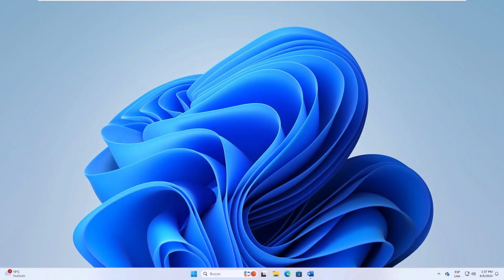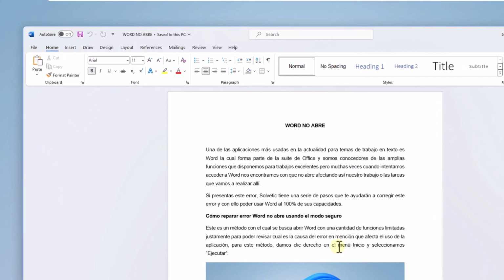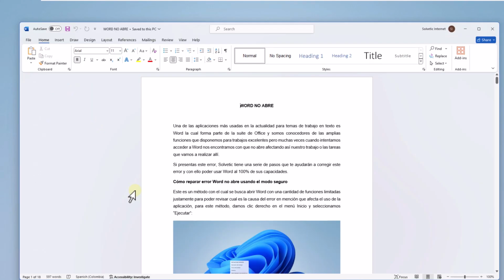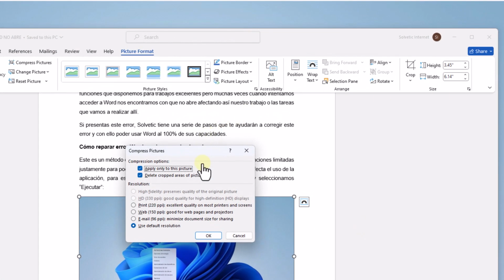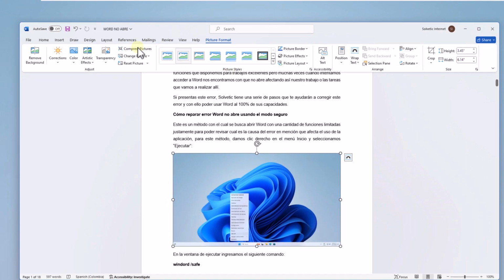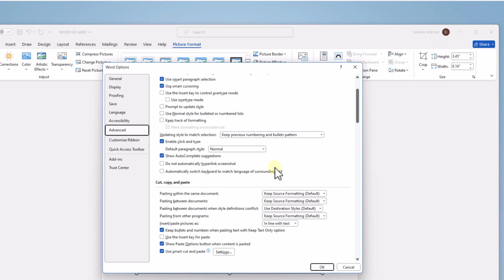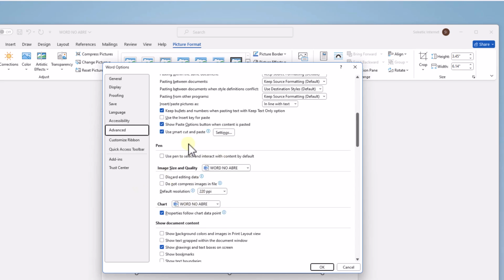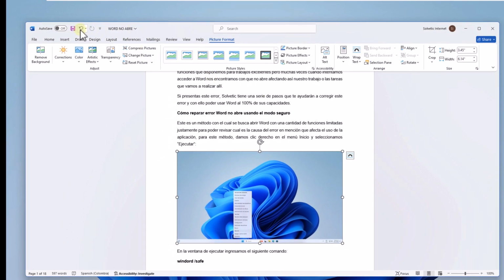How to Decrease Word Size File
Hey there, document creators! In today's tutorial, we're tackling a common challenge: how to decrease the size of a Word file without using additional programs.

It's not uncommon for Word documents to become bulky, especially when they contain high-resolution images or other multimedia elements. But fear not! We've got some tricks up our sleeves to help you quickly and easily reduce your Word file size.
In this tutorial, we'll walk you through various methods and techniques you can use to optimize your document and trim its size without the need for extra software. From compressing images to removing unnecessary elements, you'll learn everything you need to know to make your Word file lighter and easier to share.

So join us as we guide you through these handy tips for decreasing your Word file size—no additional programs required!

Let's start optimizing those Word files!